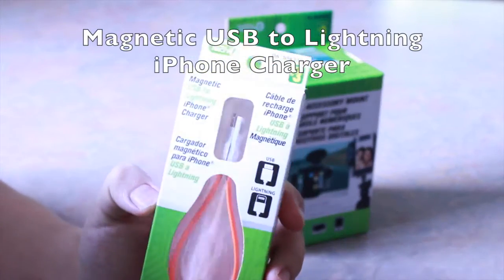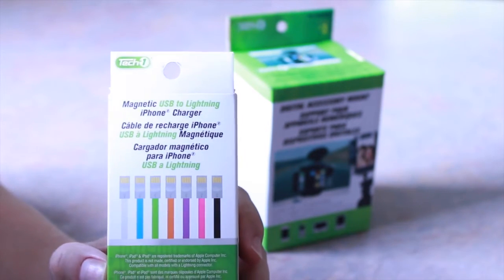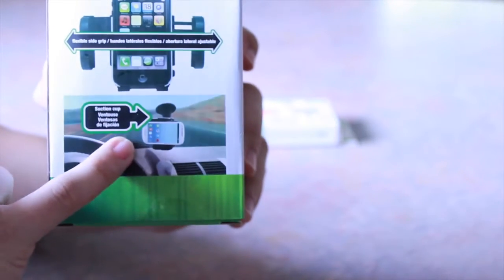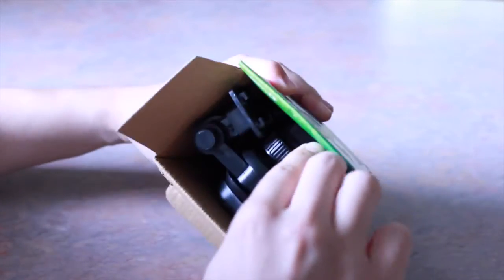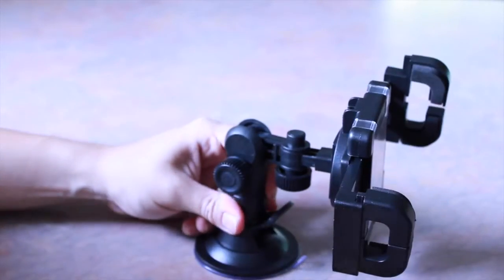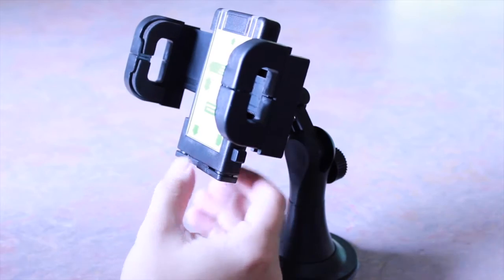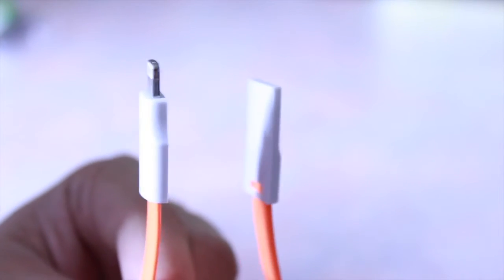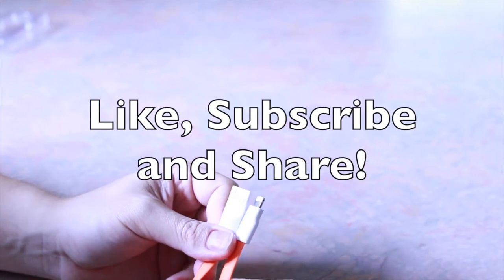Magnetic USB to Lightning Charger and Digital Accessory Mount - From Dollarama, Quebec, Canada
I found some bargains in a Dollar-store in Quebec, Canada, so I thought I'd share it with you guys.

Only 3 Canadian Dollars each plus tax.

Store:
Dollarama

Items Purchased:
Magnetic USB to Lightning iPhone Charger
Digital Accessory Mount